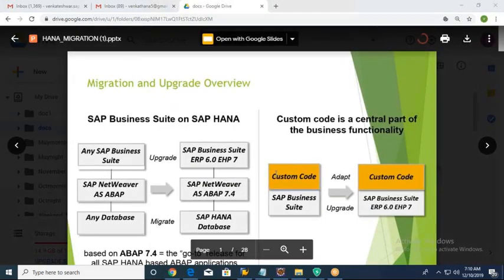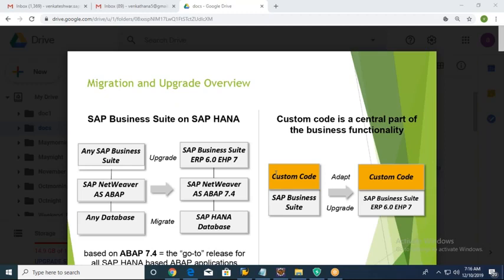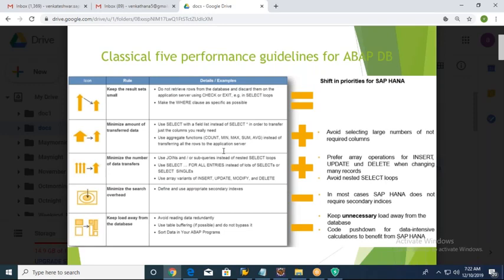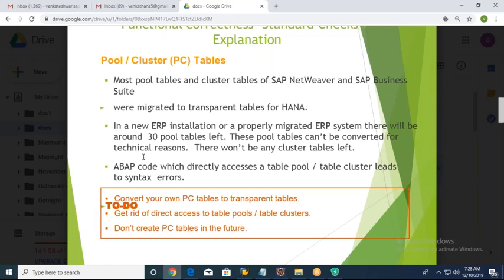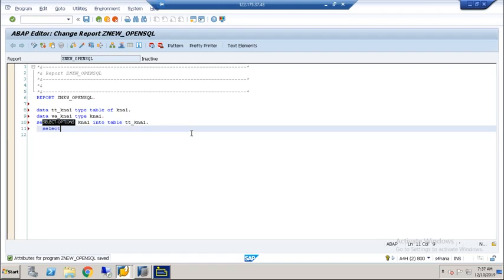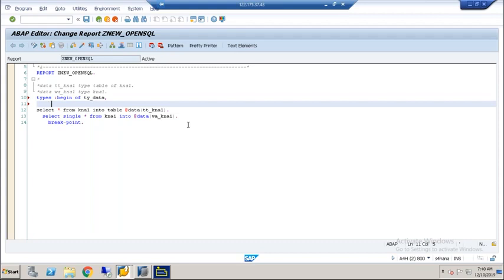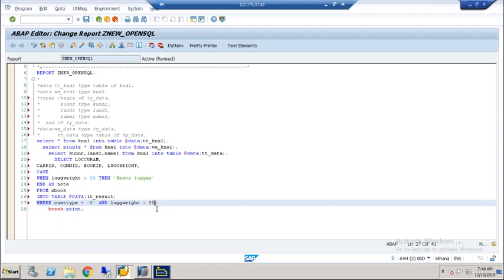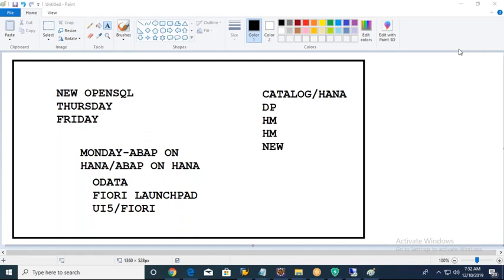Class 6 10thDec 7am Migration Open SQL SAP ABAP HANA Live Class training tutorial a to z concepts